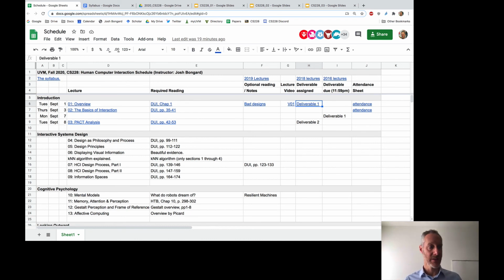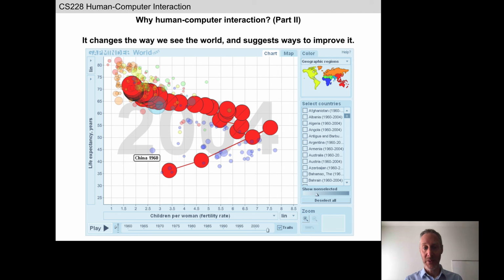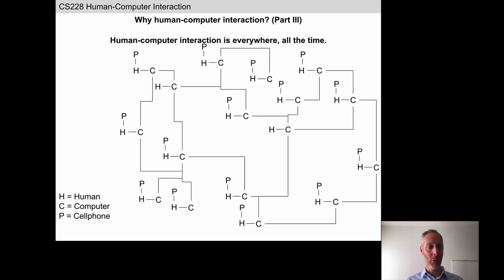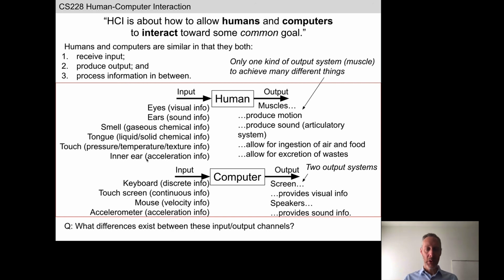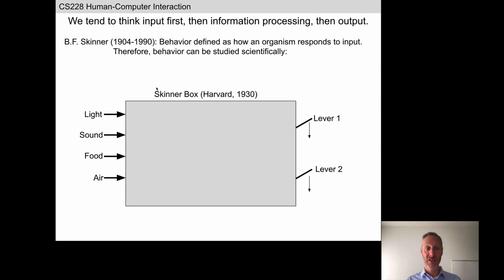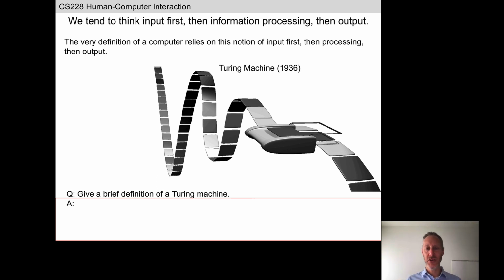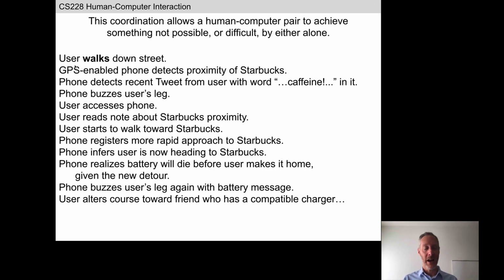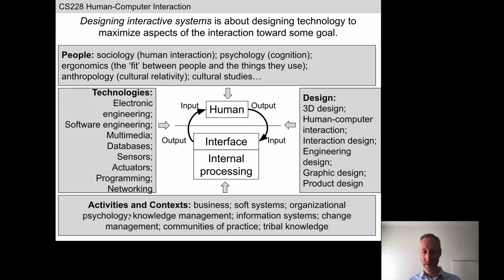Human Computer Interaction, Lecture 02. Recorded at the University of Vermont, Thurs Sept 3, 2020.